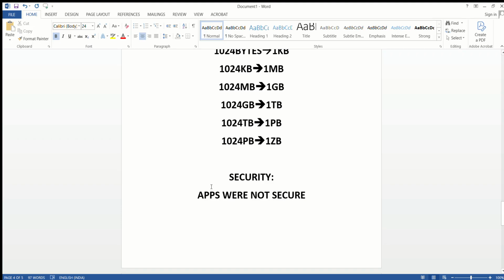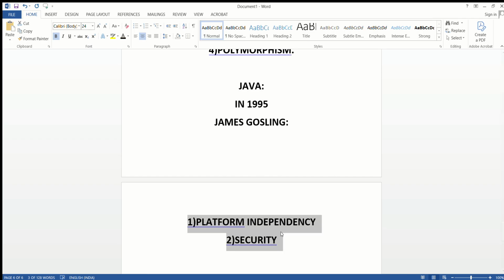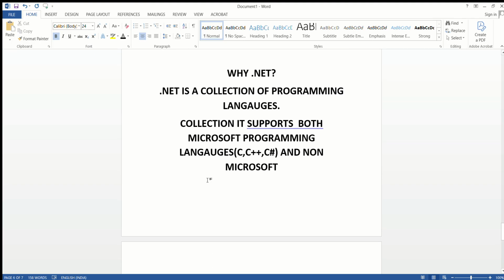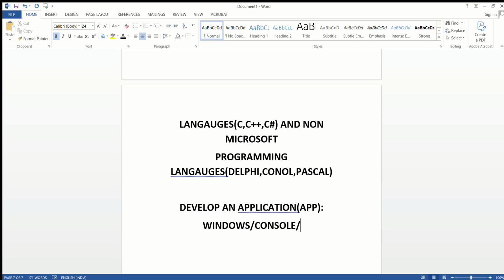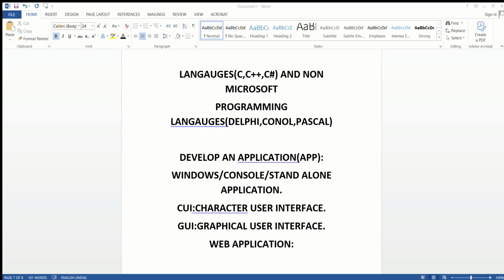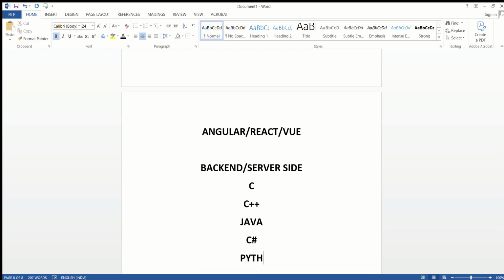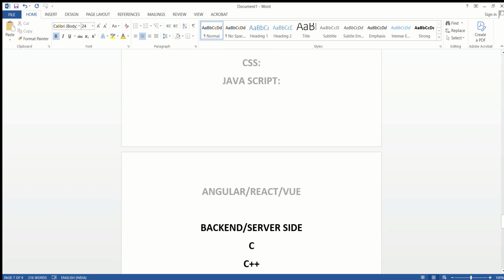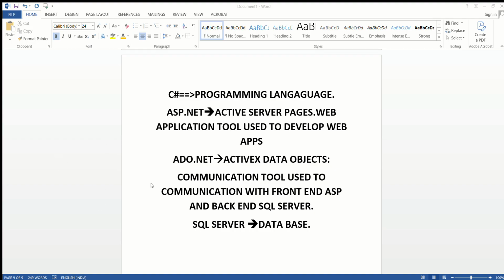IntroToDotNet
NET is a free, open-source developer platform created by Microsoft that empowers developers to build a wide range of applications—from web and desktop to mobile, cloud, gaming, and IoT. It supports multiple programming languages, including C#, F#, and Visual Basic, and provides a unified environment for building robust, scalable, and high-performance software.
With .NET, developers can:
- ✨ Create dynamic web applications using ASP.NET
- 📱 Build cross-platform mobile apps with Xamarin
- 🖥️ Develop desktop applications using Windows Forms and WPF
- ☁️ Deploy cloud-native solutions with Azure integration
- 🧠 Leverage modern features like Blazor for interactive web UIs and Entity Framework for data access
.NET includes a powerful runtime, a rich class library, and a flexible command-line interface (CLI), making it ideal for both beginners and experienced developers. Whether you're building a small utility or a large enterprise system, .NET provides the tools and performance to bring your ideas to life.

What not we can develop so many applications like..
💻 Desktop Applications
- Windows Forms: Traditional desktop apps with rich UI
- WPF (Windows Presentation Foundation): Modern desktop apps with advanced graphics and data binding
- MAUI (Multi-platform App UI): Cross-platform desktop apps for Windows and macOS

🌐 Web Applications
- ASP.NET Core: High-performance, cross-platform web apps and APIs
- Blazor: Interactive web UIs using C# instead of JavaScript
- Razor Pages & MVC: Structured web development with server-side rendering

📱 Mobile Applications
- Xamarin: Native mobile apps for Android and iOS using C#
- .NET MAUI: Unified framework for building cross-platform mobile and desktop apps

☁️ Cloud Applications
- Azure Integration: Scalable cloud services, serverless functions, and microservices
- Web APIs: RESTful services for mobile and web clients
- Background Services: Hosted services and workers for backend tasks

🕹️ Game Development
- Unity Engine: Popular game engine that uses C# and .NET for scripting
- MonoGame: Framework for building 2D and 3D games

- ML.NET: Build custom machine learning models directly in .NET
- Integrate with ONNX and other AI frameworks

🛠️ IoT & Embedded Systems
- Develop apps for Raspberry Pi, sensors, and smart devices using .NET Core